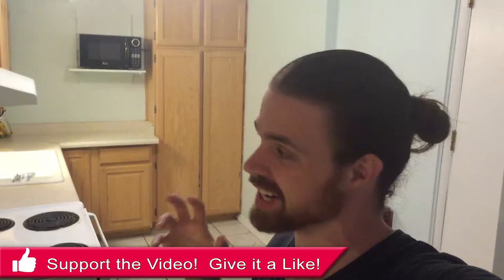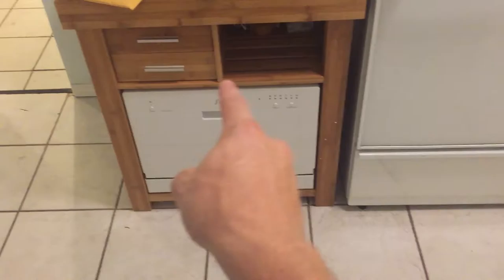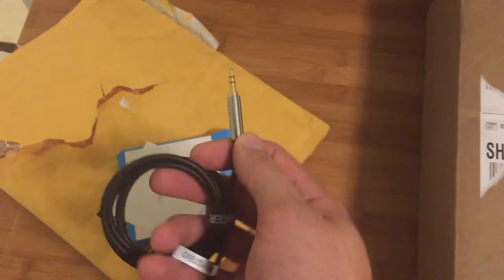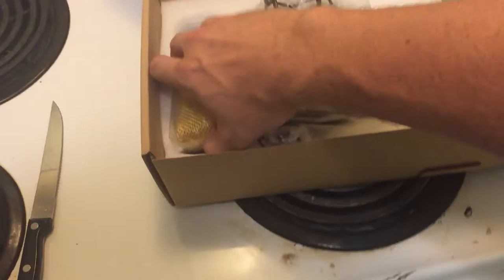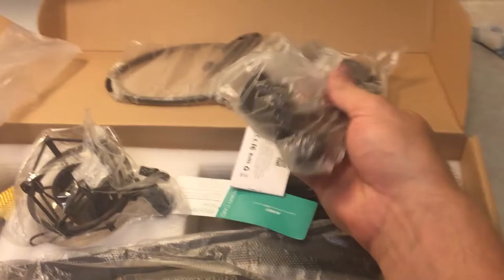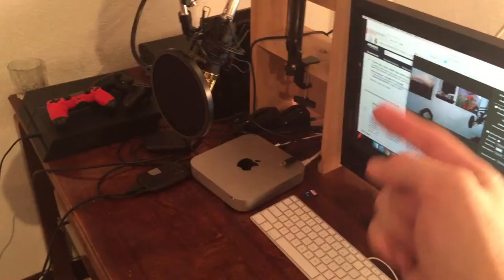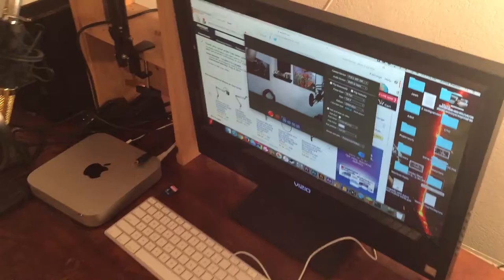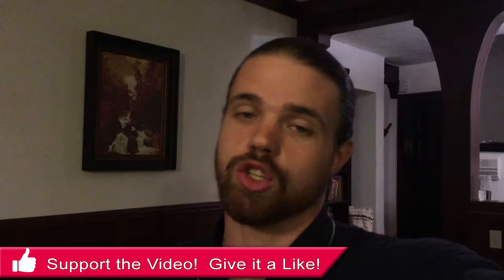New Recording Set Up (UNBOXING) - Vlog w/TheJoshWatson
I've made some adjustments to my gameplay recording set up that I figured I would share with you guys!

I'm Josh also known as TheJoshWatson! An up and coming YouTube gamer. I mostly focus on Call of Duty Zombies challenges and gameplay, but I love trying out new games :D